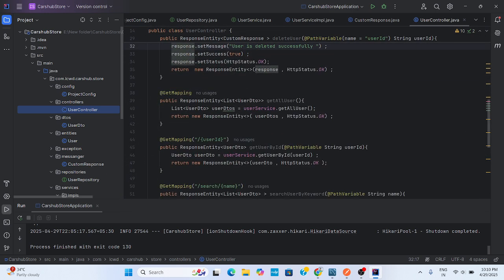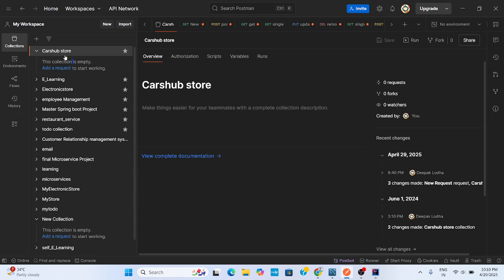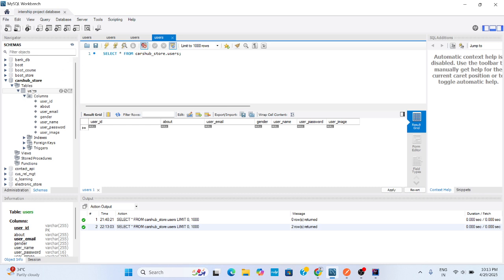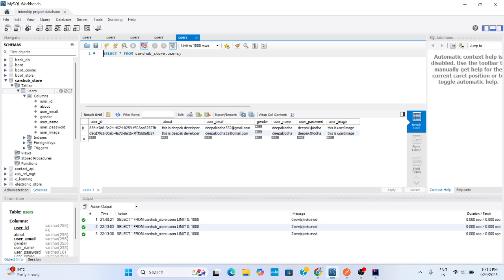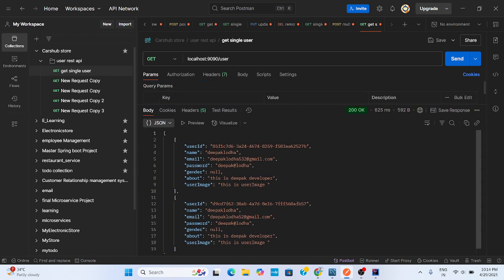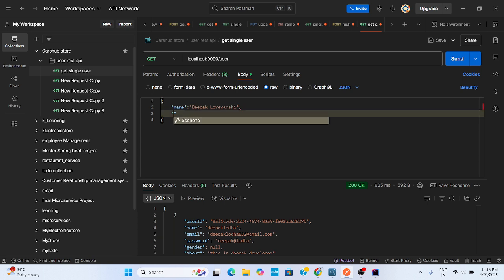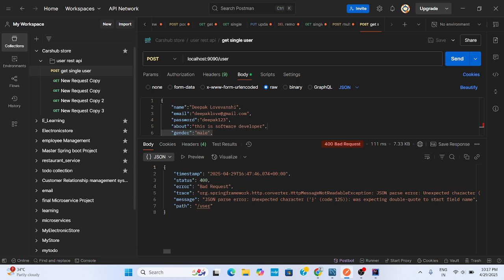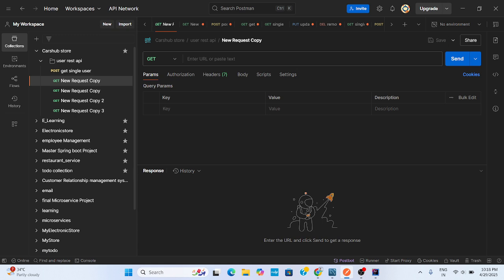user rest testing || part 8 | Carshub Project | Java + Spring Boot + Docker + AWS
🚗 **Carshub Project | Java + Spring Boot + Docker + AWS**

In this project video, I walk you through the development of **Carshub** — a complete backend application built using modern Java technologies. This project covers everything from API development to deployment on AWS using Docker.

- Java 8, Core Java, Java EE
- Spring Boot, Spring MVC, Spring Data JPA
- Spring Security with JWT authentication
- RESTful API development
- Docker containerization
- AWS EC2 deployment
- JUnit 4 & 5 for testing, Mockito for mocking
- API Documentation using Swagger

💡 **Key Features:**
- User authentication and authorization with JWT
- Add, update, delete, and list car entries
- Secure endpoints with role-based access
- Fully dockerized backend for cloud deployment
- Swagger UI for API testing

✅ **Perfect for:**
- Java backend developers
- Students building real-world Spring Boot projects
- Anyone preparing for Java/Spring interviews
- Developers learning Docker + AWS integration